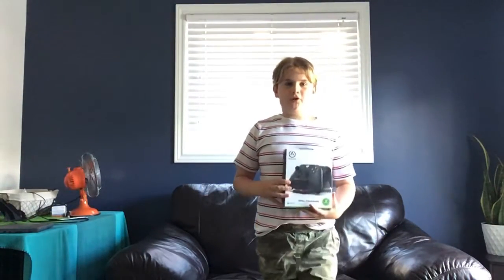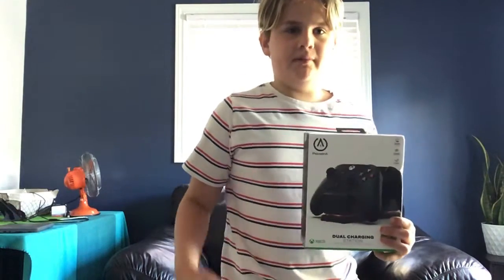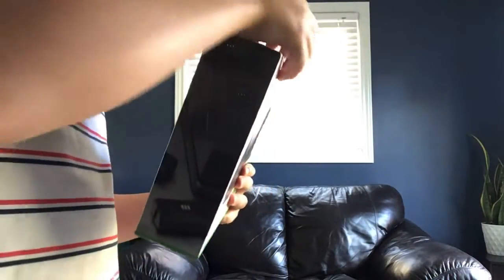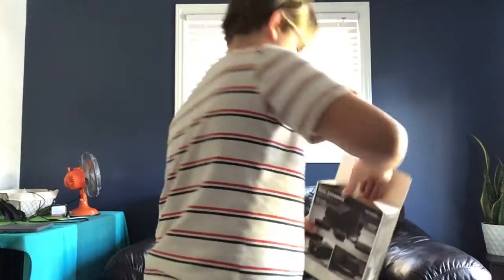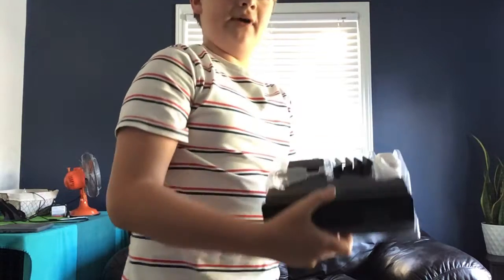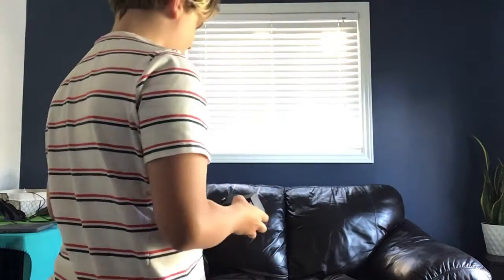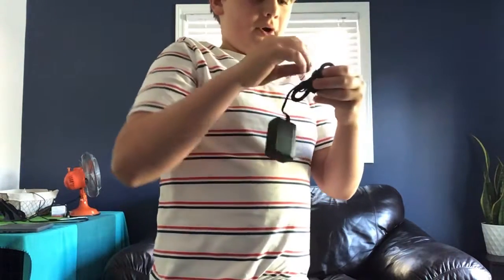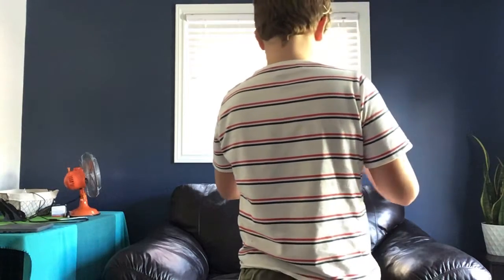PowerA dual charging station unboxing for Xbox series X